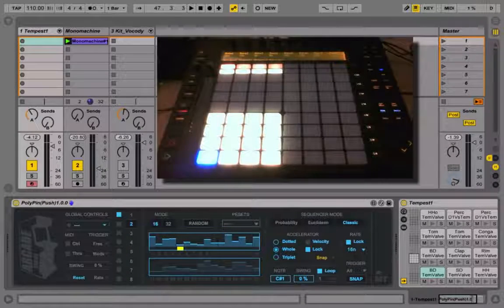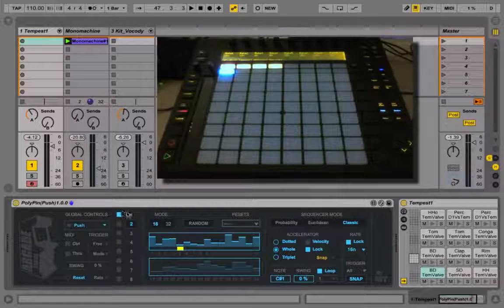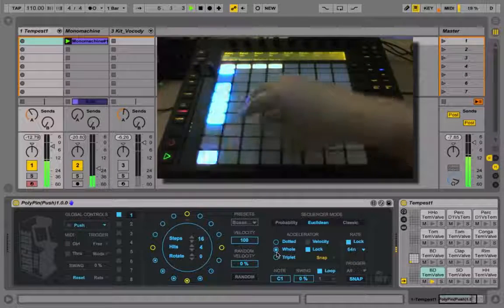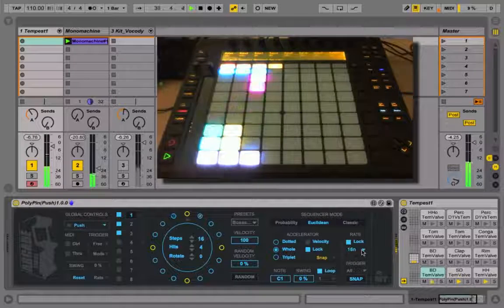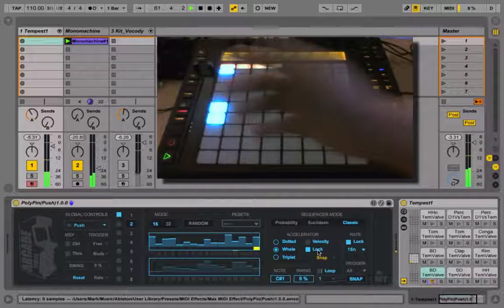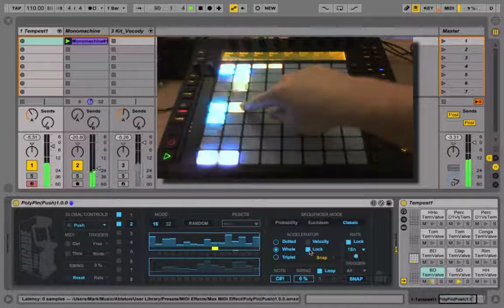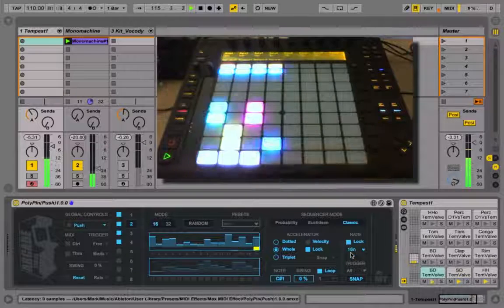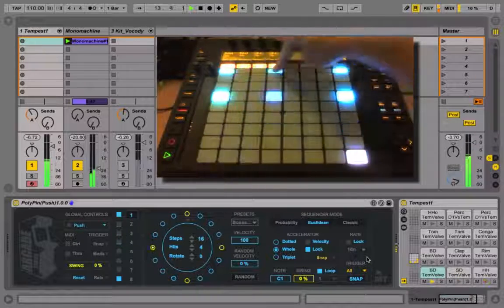Arcade Series - PolyPin - Push Integration